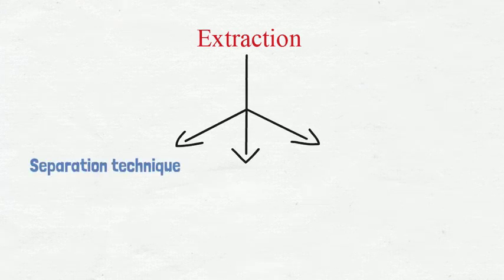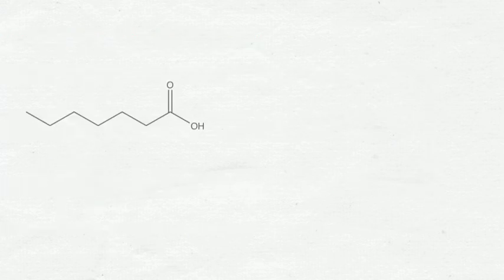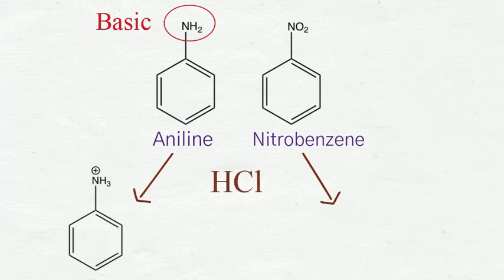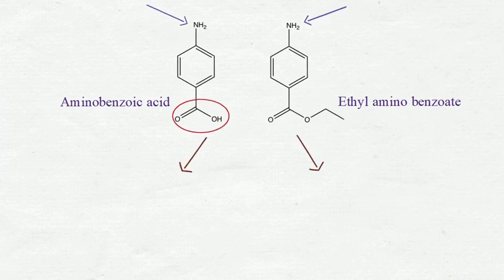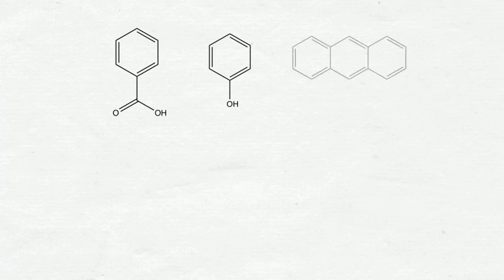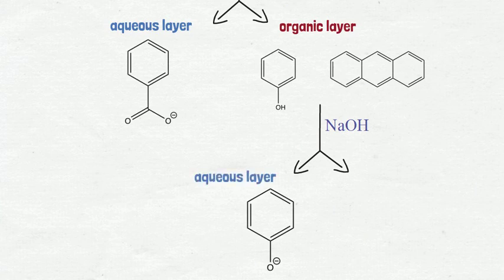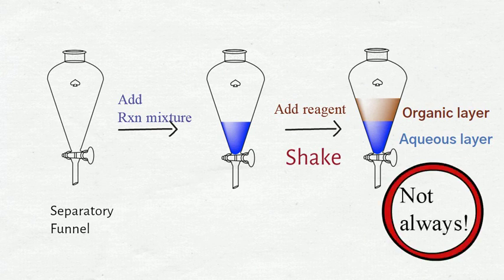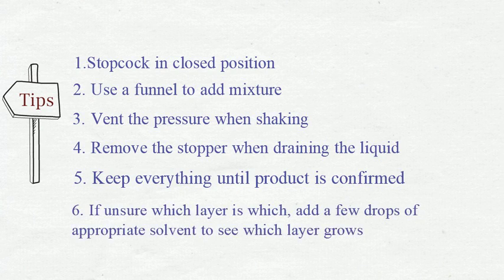Extraction-Chemistry Laboratory Technique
This video explains extraction, a common separation technique used in chemistry labs.